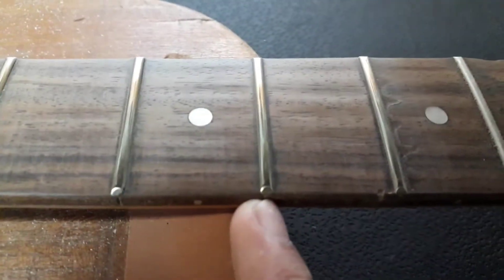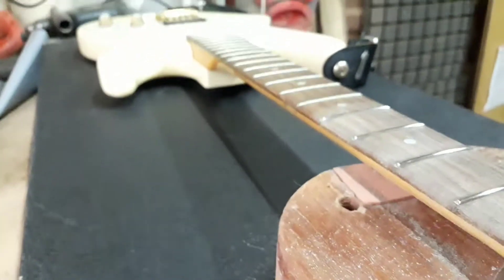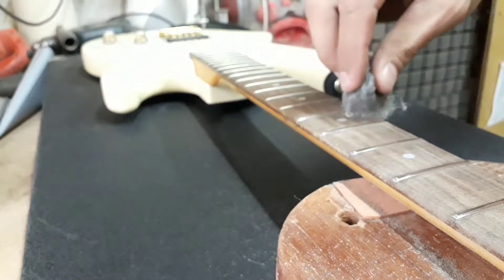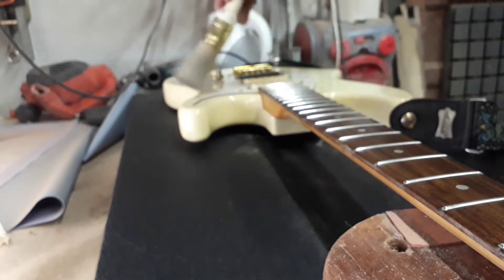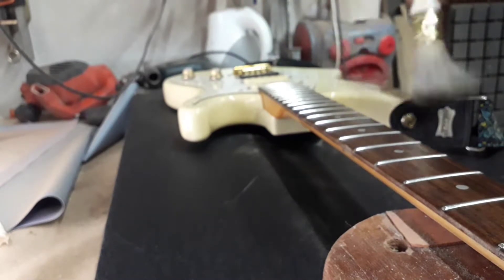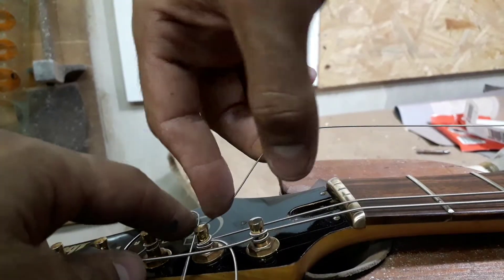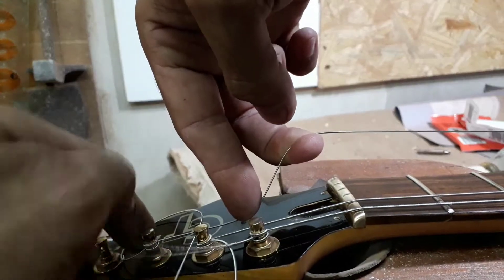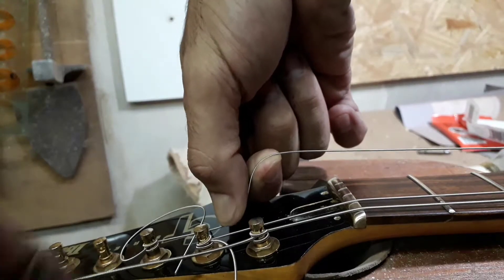pulido, aceitado, limpieza y encordado de instrumento previo a calibración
Estaba con un instrumento y decidí grabar un video de como empezamos una calibración en el taller LM Luthier